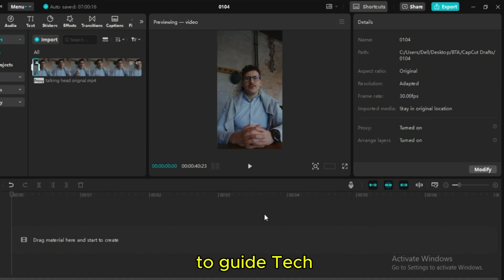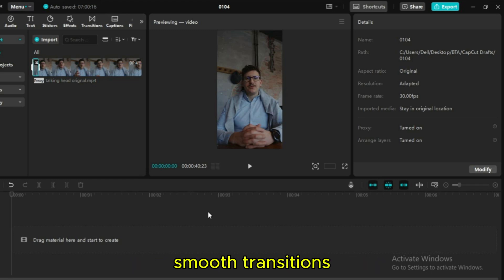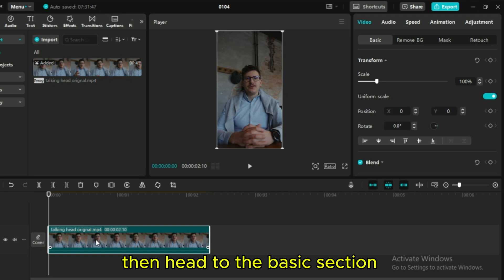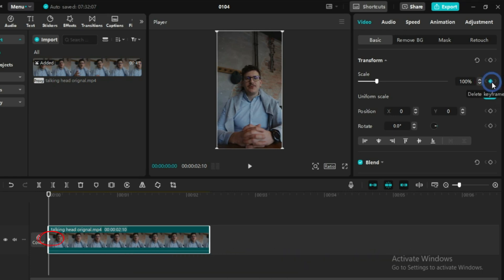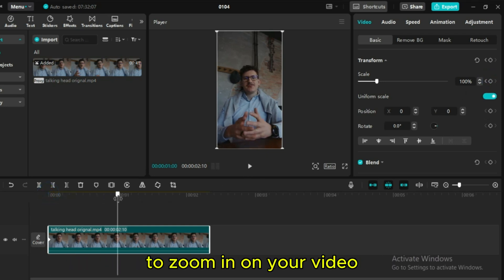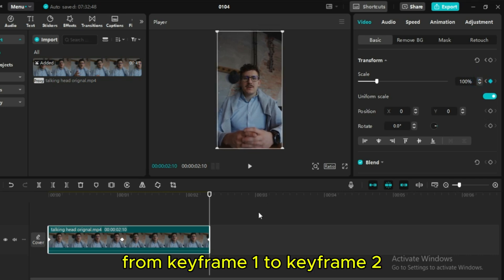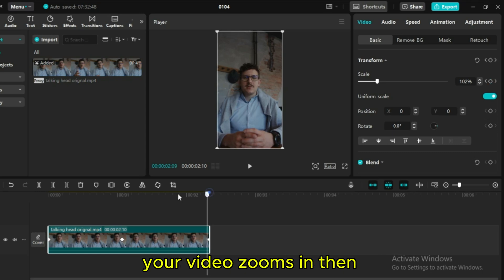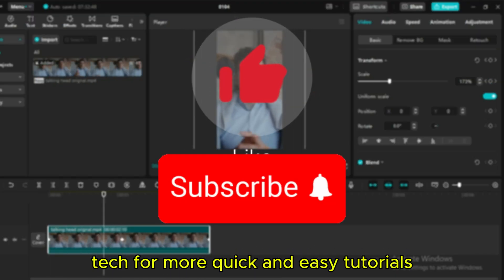How To Add Keyframe In Capcut PC 2025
Learn How To Add Keyframe In CapCut PC with this step-by-step tutorial! Keyframes are an essential tool in video editing, allowing you to create smooth transitions and animations effortlessly. In this guide, we’ll show you how to add keyframes in CapCut PC and use them to enhance your videos.

We’ll cover everything from creating zoom-in and zoom-out effects to adjusting the scale, position, and other features using CapCut keyframes. Whether you’re new to editing or looking for a CapCut PC tutorial to level up your skills, this video has you covered.

By the end of this tutorial, you’ll know:

How to use keyframes in CapCut PC for animations
How to zoom in and out with keyframes in CapCut PC
How to add keyframes on CapCut PC for smoother transitions
If you’ve been searching for “how to keyframe in CapCut PC” or “how to add keyframes on CapCut PC,” this video provides simple, actionable steps to get started. Perfect for beginners and anyone looking to master CapCut PC keyframe techniques.

Make your edits stand out with this easy-to-follow CapCut PC tutorial.